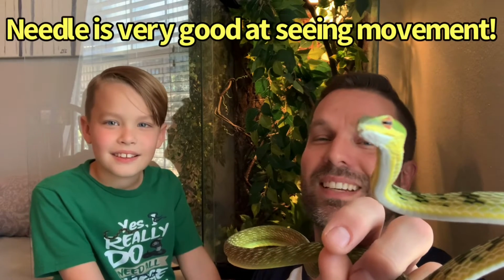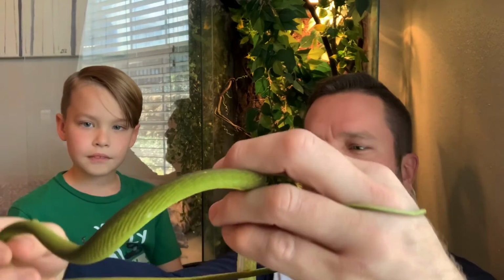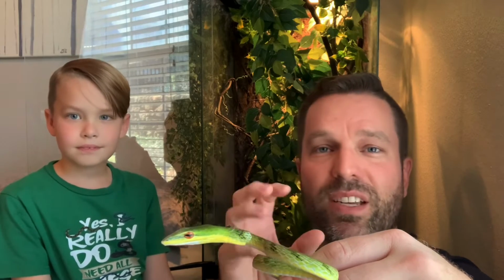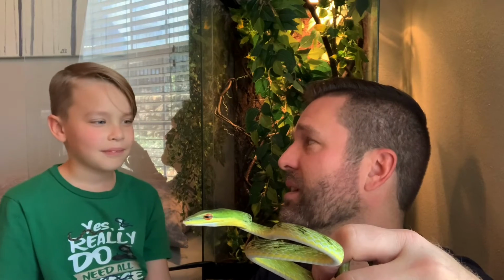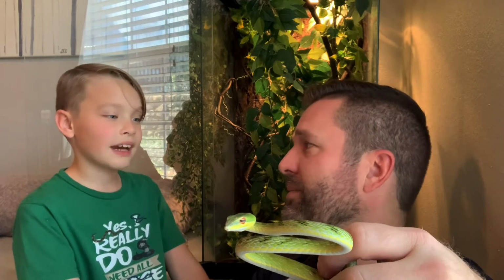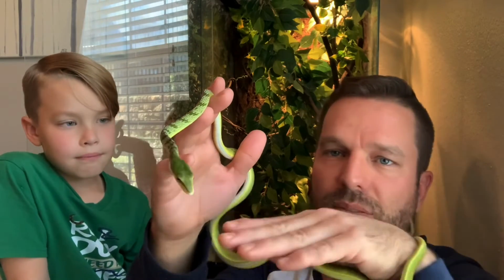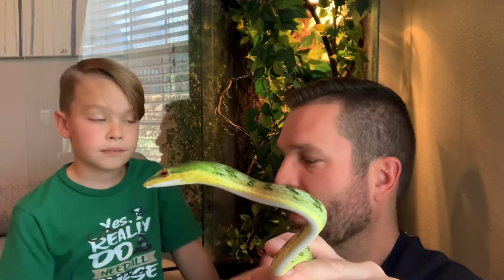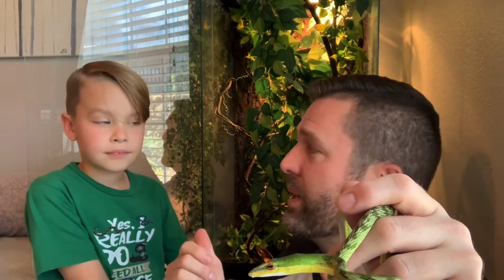066- Fun Facts (back end edition)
This is the fifth in a series of episodes about Snake Facts!
We discuss interesting facts about tail size, poop and pee, birth, pelvic spurs, and tail buzzing.
Be sure to watch and like all the videos in the FUN FACTS series.

Classrooms and Schools, Festivals and Fairs, Birthday Parties, Scout Groups, Therapy with Snakes, Summer Camps, Senior Living Centers, Photo Shoots- Corporate Events, Holiday Portraits, Music Videos, Glamour and Modeling Sessions

NORTH TEXAS-
We can build your custom background!

Do you have a snake to surrender? We can help!